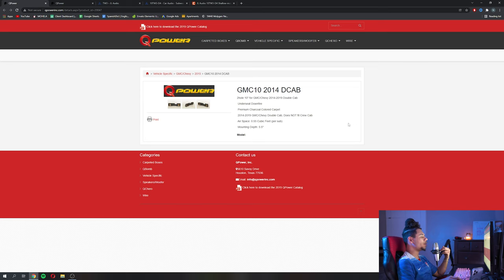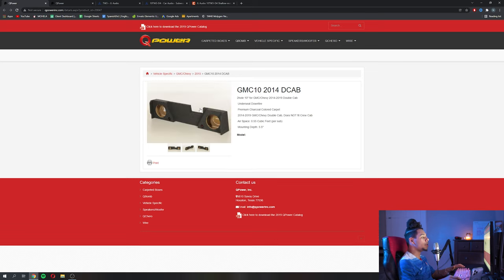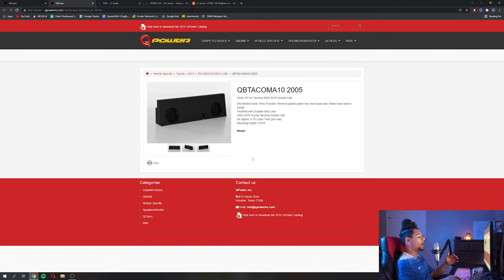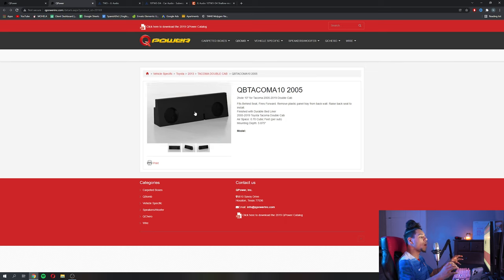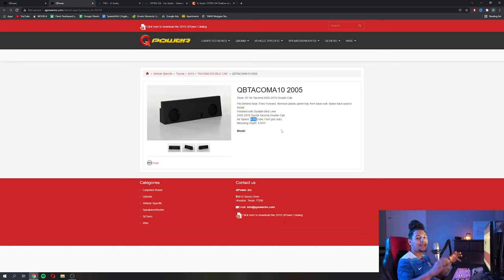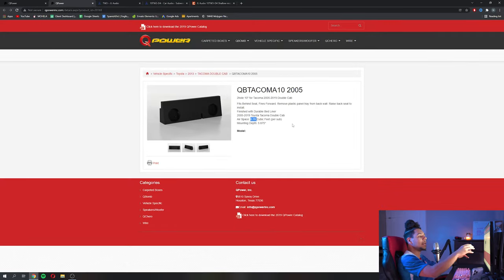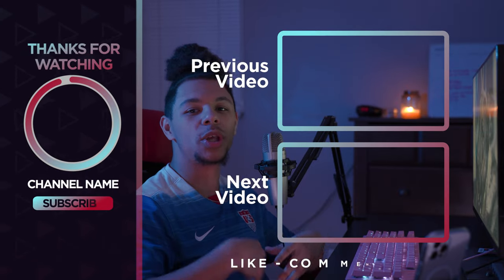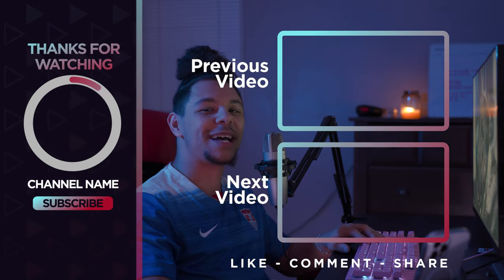Best Subwoofer Setup For Your Truck! Why You Need To Know Before Being Your Subwoofer And Amplifier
Navigating the car audio scene can be stressful and that's why I am here to answer your questions so you can have the system you've always wanted! If you have any suggestions let me know in the comment section below and I will reply to you and potentially make a video on it if there is a big enough ask.

Check out my Instagram below to get in contact with me about any direct questions or collaborations

Gear List
Camera: Coming Soon
Lens: Coming Soon
Mic: Coming Soon
Light: Coming Soon

Computer
Processor: Coming Soon
Ram: Coming Soon
GPU: Coming Soon
Motherboard: Coming Soon

0:00 Intro
0:17 Looking At Underseat Box For Chevy
3:03 Looking At Underseat Box For Tacoma
3:46 Closing Remarks
4:27 Outro